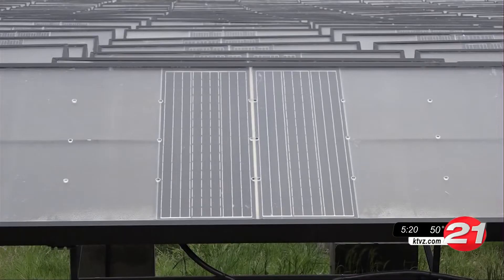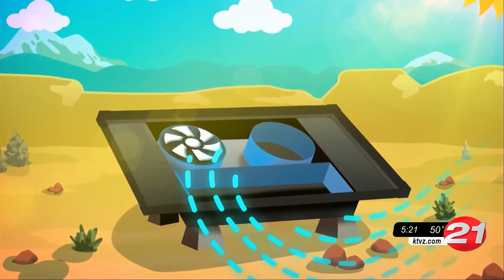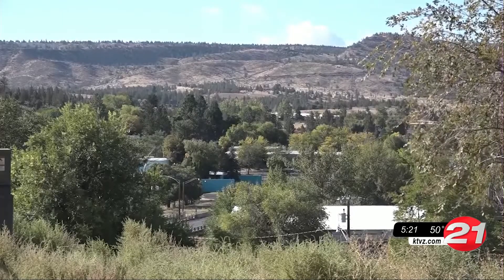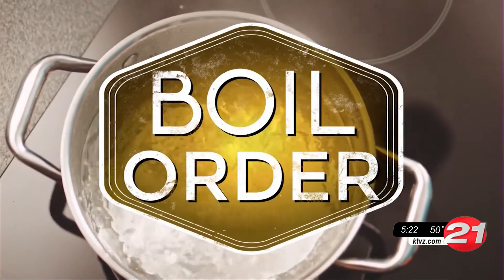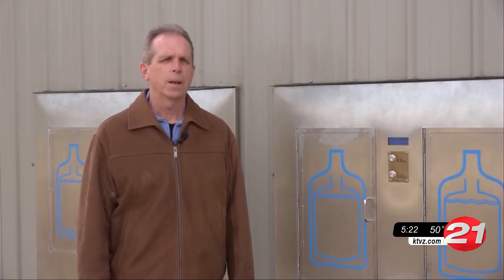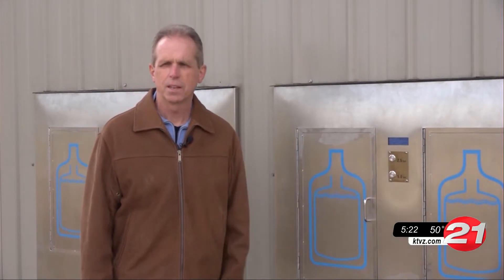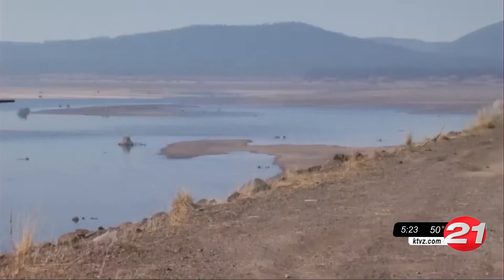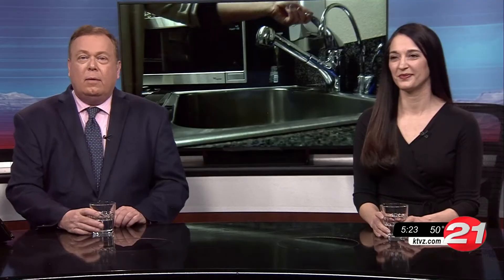Atmospheric Water Harvesting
There are several methods for harvesting water from the atmosphere. In Oregon there is one location which uses a newer technology called a Hydropanel.